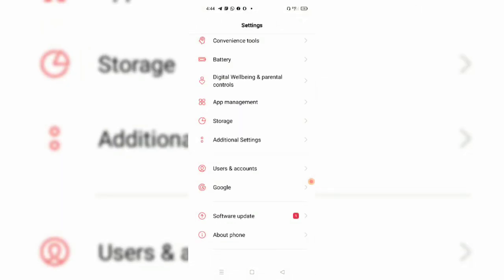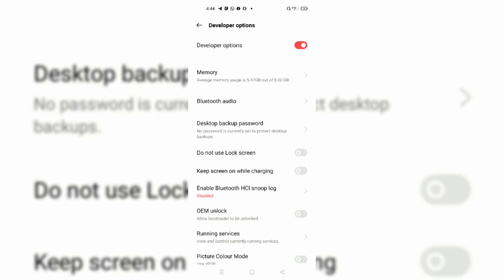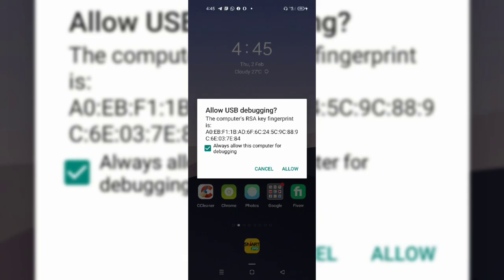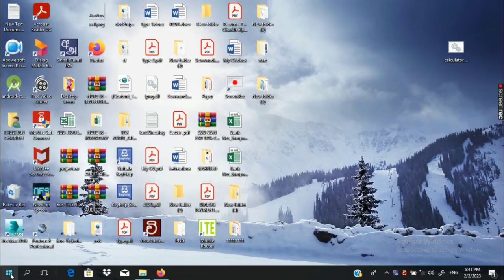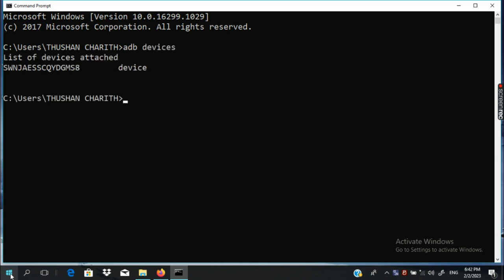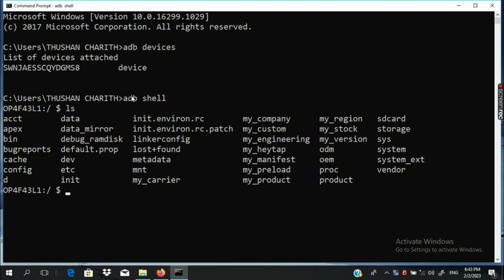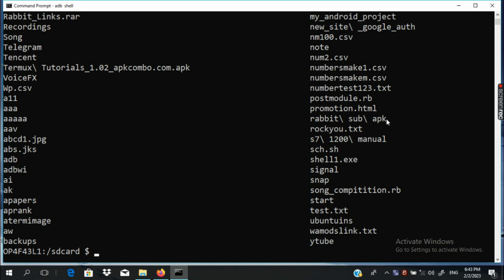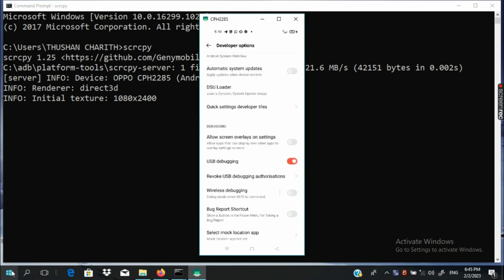Phone ලොක්‌ එකයි ළගම ඈයොයි ඕනවට වඩා විශ්වාස කරන්න එපා lUnlock the Power of Android Debugging Bridge.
In this video, we'll be covering how to work with Android Debugging Bridge (ADB). ADB is a tool that allows you to access and control your Android device from a computer. This video is perfect for anyone who wants to learn how to use ADB to debug and troubleshoot problems with their Android device.

If you're looking to get more out of your Android device, then this video is for you! We'll cover everything from how to install ADB on your computer to using ADB to access and control your Android device. By the end of this video, you'll have everything you need to start debugging problems on your Android device!